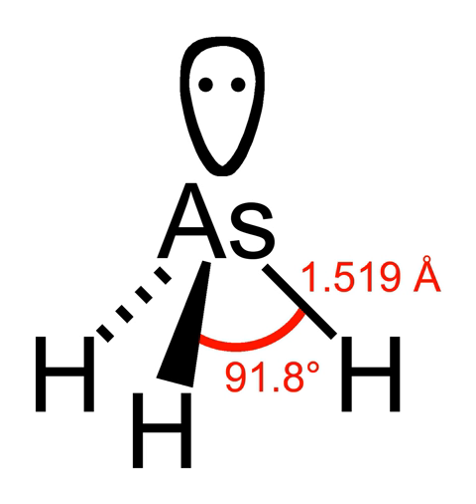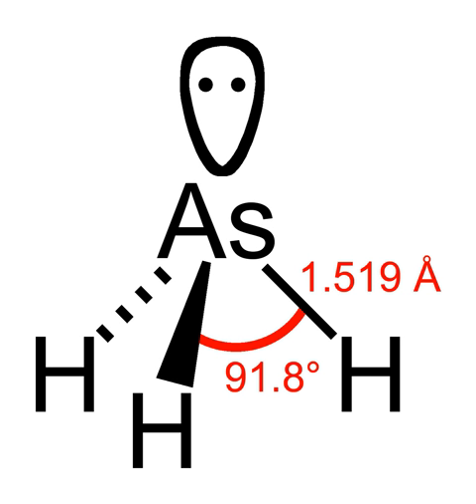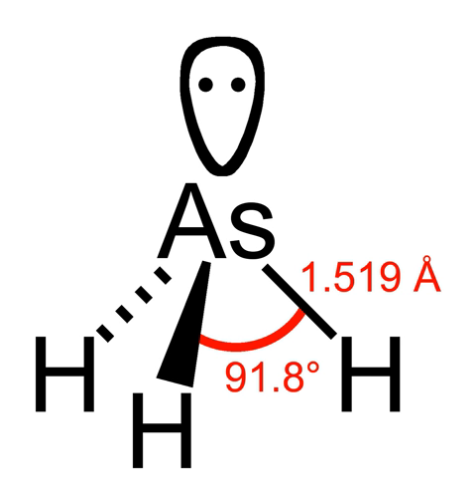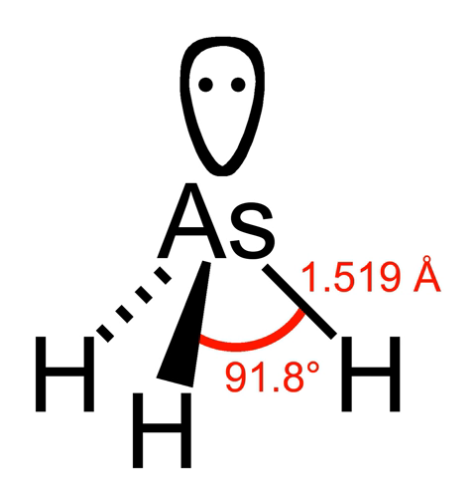Arsine | Wikipedia audio article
This is an audio version of the Wikipedia Article:
Arsine

SUMMARY
Arsine (IUPAC name: arsane) is an inorganic compound with the formula AsH3. This flammable, pyrophoric, and highly toxic pnictogen hydride gas is one of the simplest compounds of arsenic. Despite its lethality, it finds some applications in the semiconductor industry and for the synthesis of organoarsenic compounds. The term arsine is commonly used to describe a class of organoarsenic compounds of the formula AsH3−xRx, where R = aryl or alkyl. For example, As(C6H5)3, called triphenylarsine, is referred to as "an arsine".